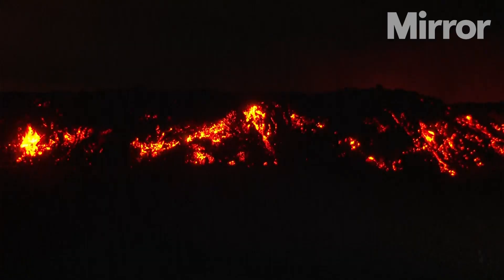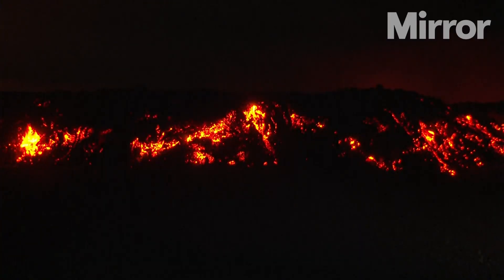Scientist updates on lava flow from Hawaii volcano eruption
World's largest active volcano erupts in Hawaii

The world's largest volcano oozed rivers of glowing lava Wednesday, drawing thousands of awestruck viewers who jammed a Hawaii highway that could soon be covered by the flow.

Mauna Loa awoke from its 38-year slumber Sunday, causing volcanic ash and debris to drift down from the sky. A main highway linking towns on the east and west coasts of the Big Island became an impromptu viewing point, with thousands of cars jamming the highway near Volcanoes National Park.